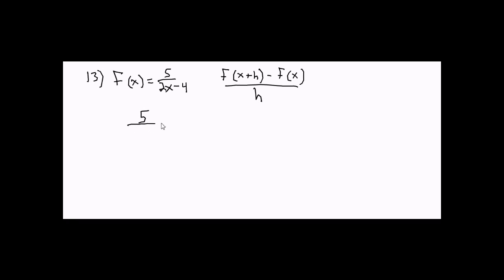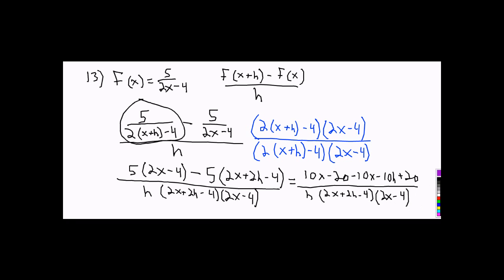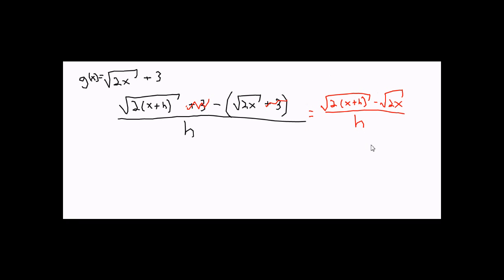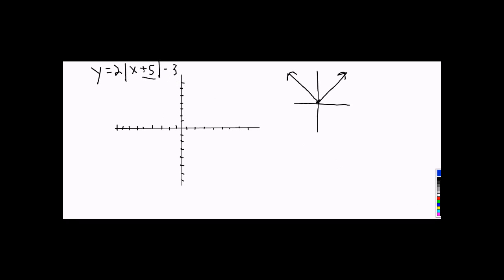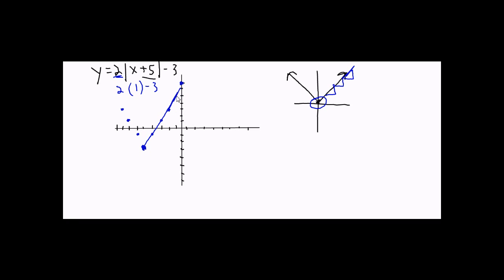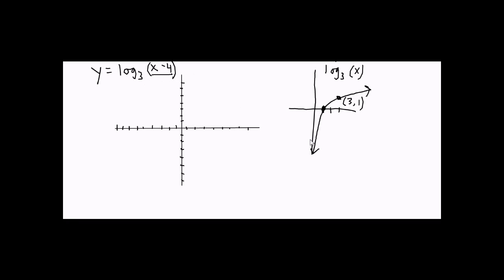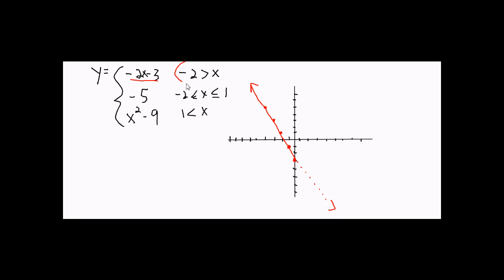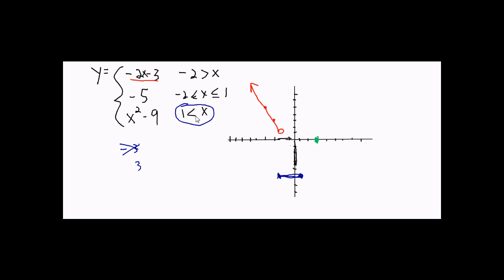Test 13 14